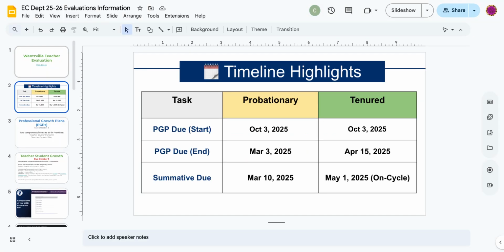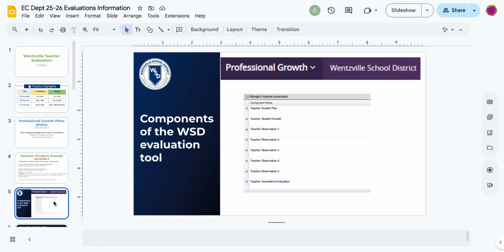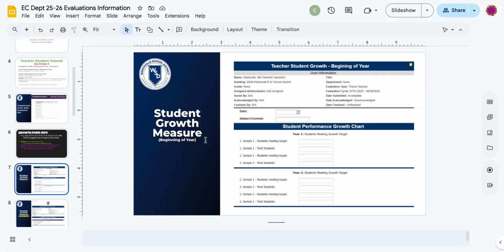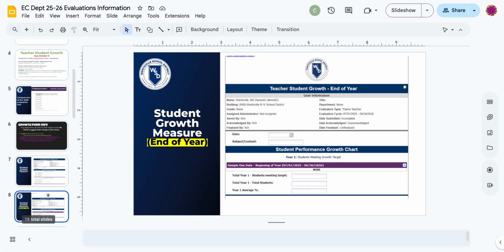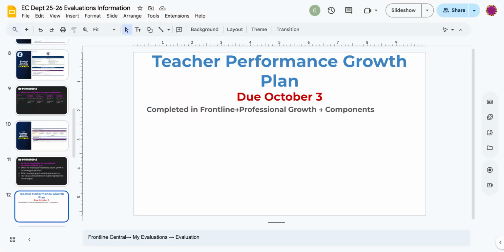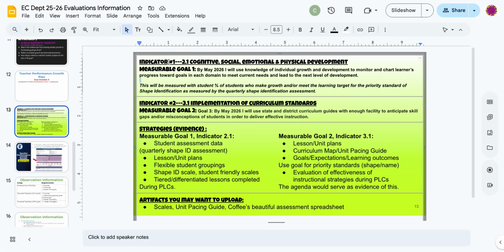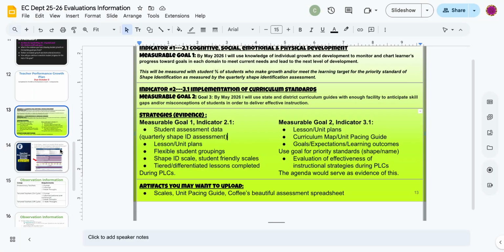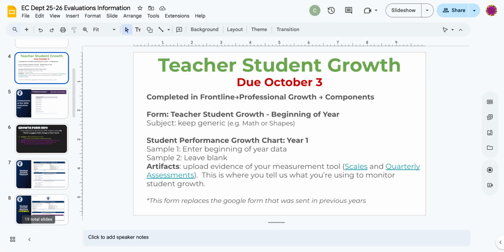Guidance for Completing Your Professional and Student Growth Plans